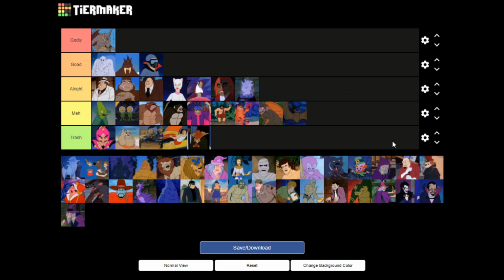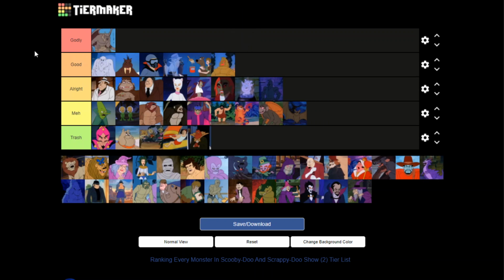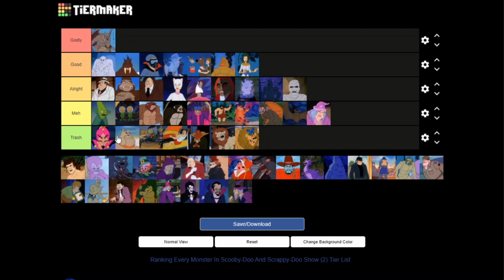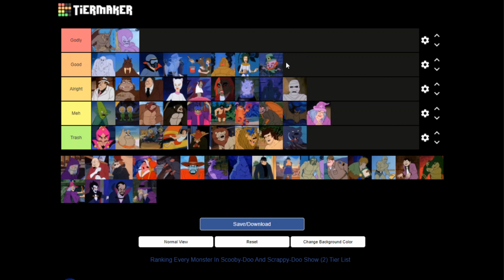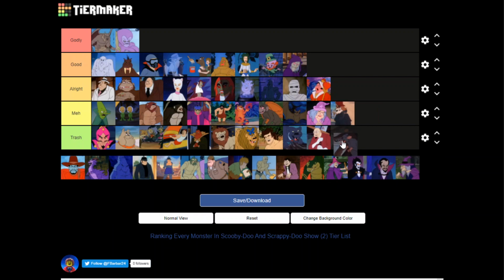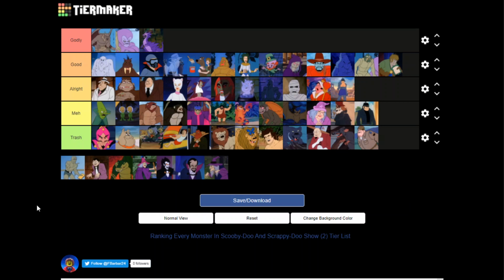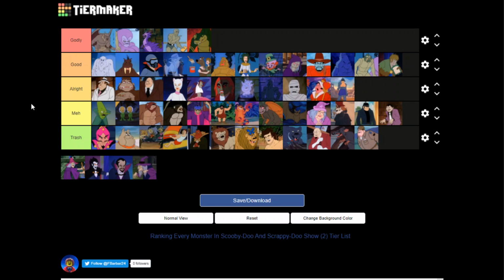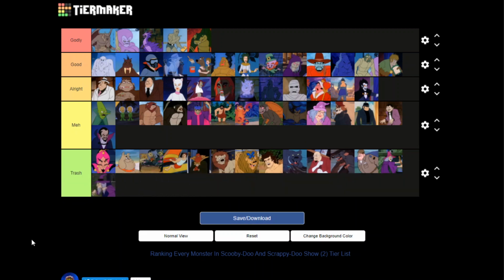Ranking Every Monster & Villain In The Scooby-Doo & Scrappy-Doo Show (Season 2)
A ranking of every monster & villain in The Scooby-Doo & Scrappy-Doo Show (season 2).